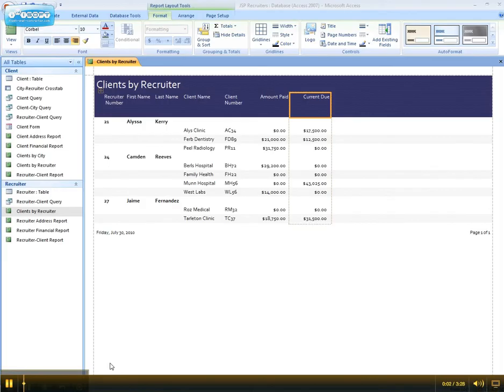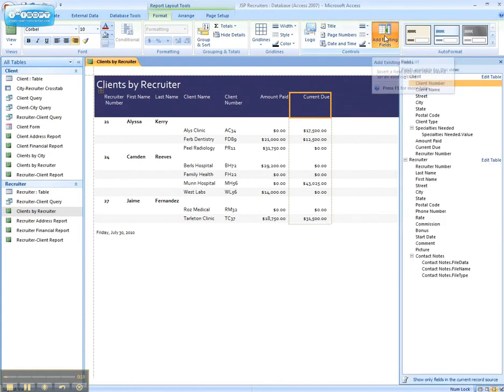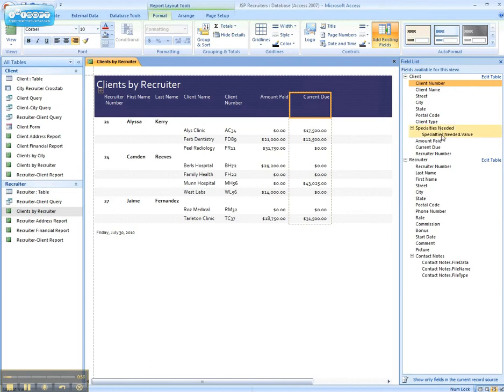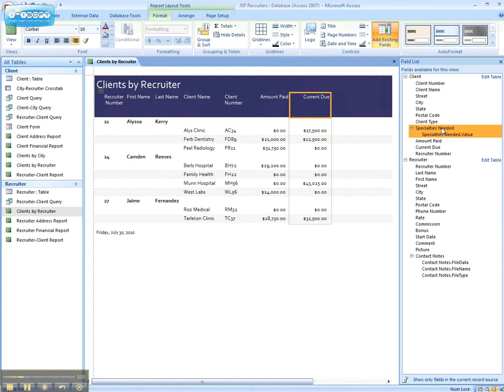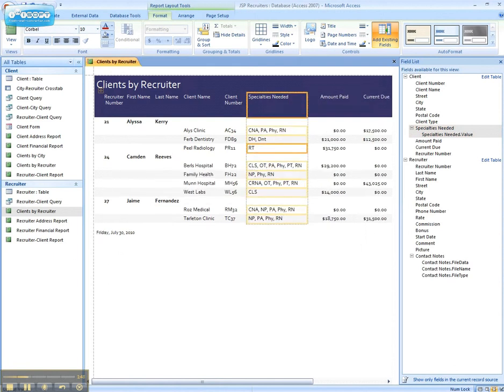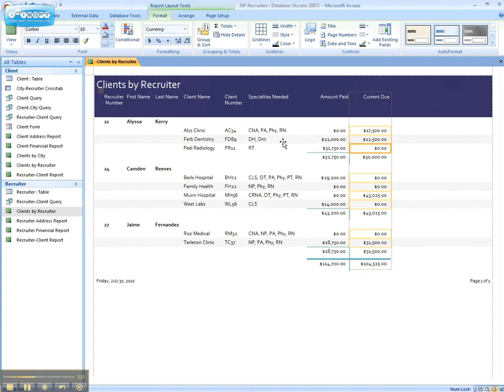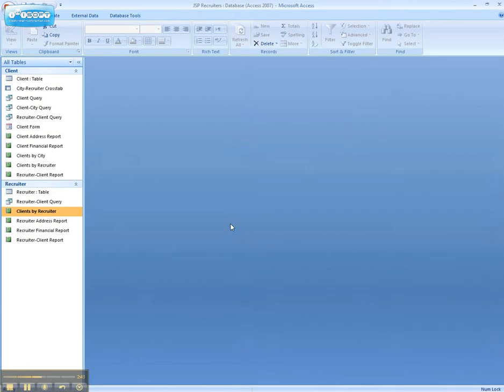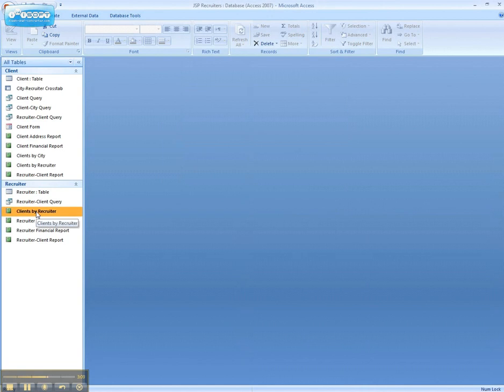AC265-269 Adding a Field